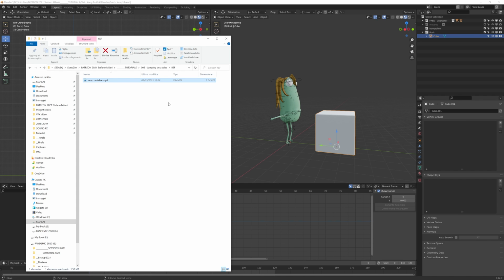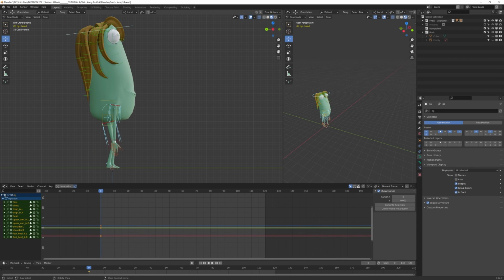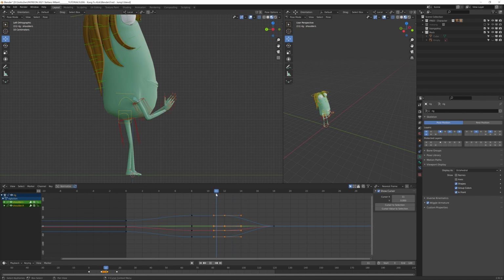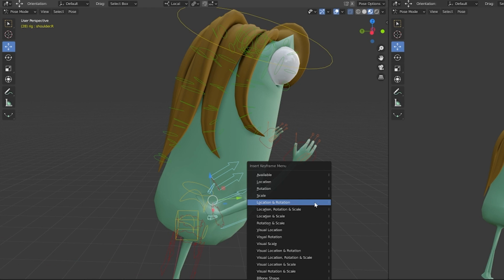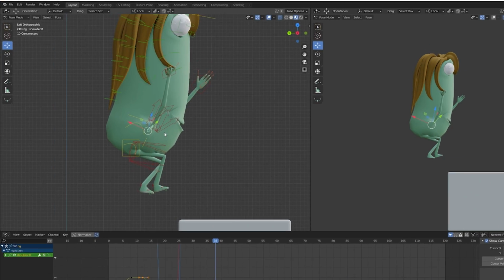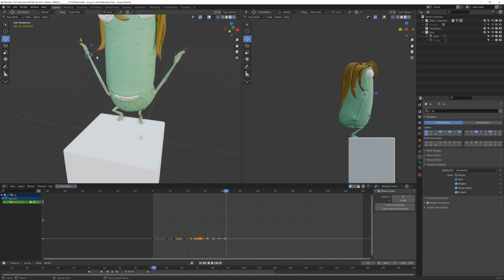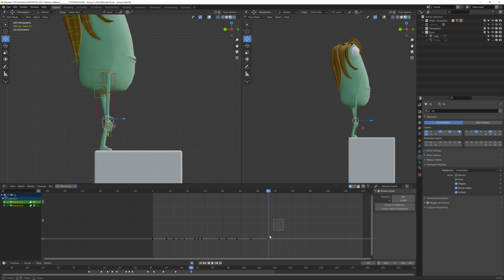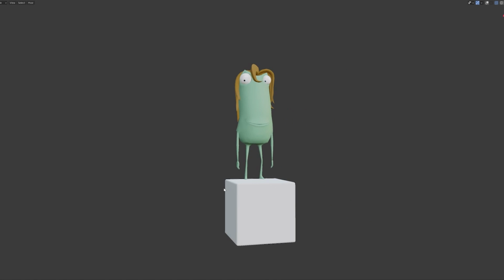How to Animate a Jump in Blender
Hi, in this video I will show you how to animate a simple and cartoonish jump upon a cube in Blender 3D.

You will also have instant access to this and many other 3D models and Blender scenes associated with my tutorials.

Stefano · SottoZen

and. moreeeeeee :))